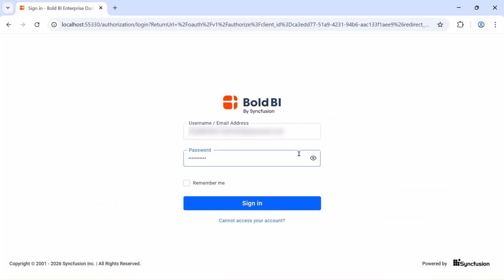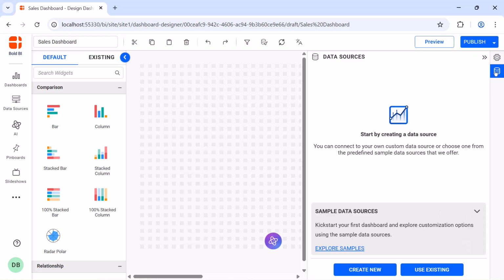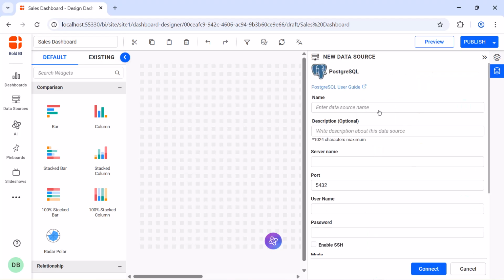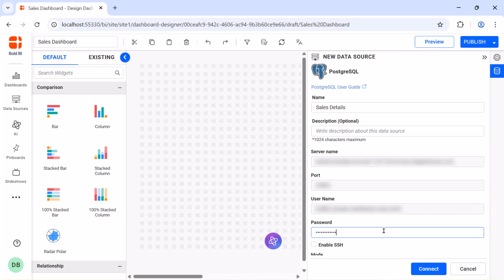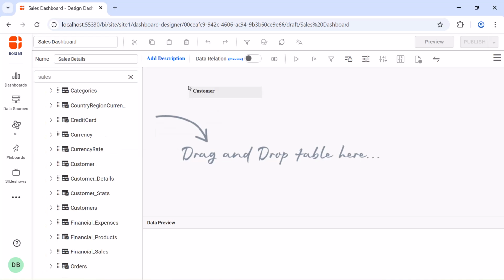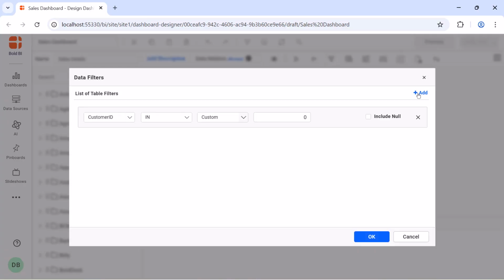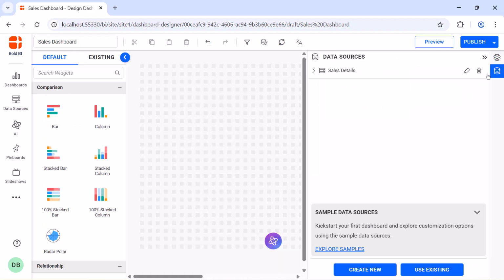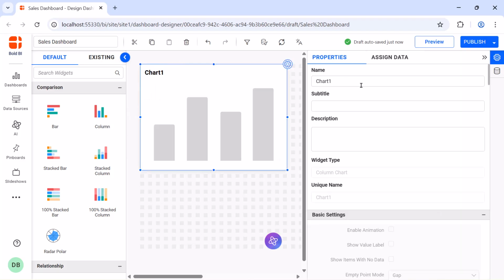Connect Bold BI with PostgreSQL in Just One Minute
This quick tutorial shows you how to connect Bold BI with a PostgreSQL database in just two minutes. You’ll learn the fastest way to enter your database credentials, choose the right connection options, and start visualizing your data without any complexity.

Bookmark Details
[00:00] Introduction
[00:22] Connecting the data source
[01:28] Conclusion